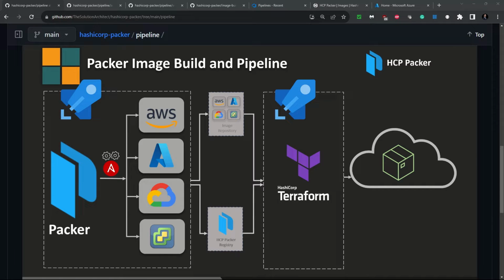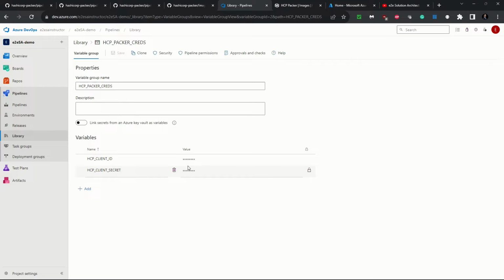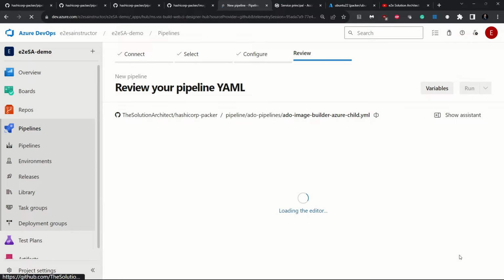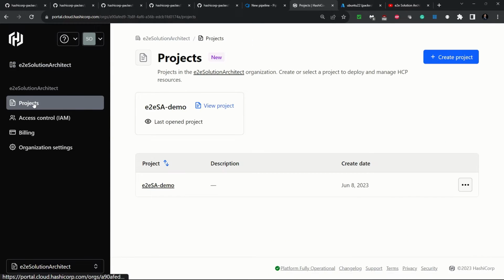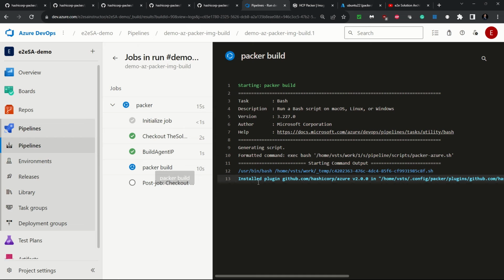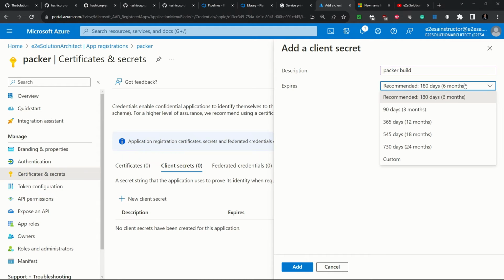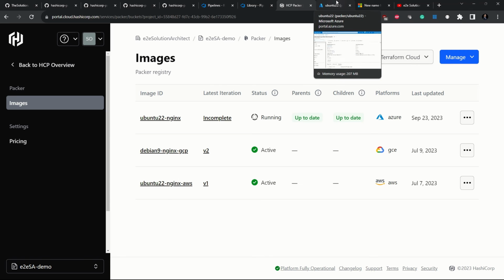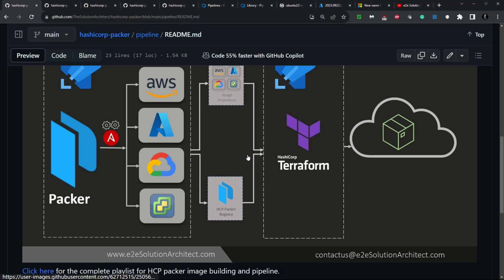Hashicorp Packer azure image build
watch this hands on demo to understand Hashicorp Packer azure image building.